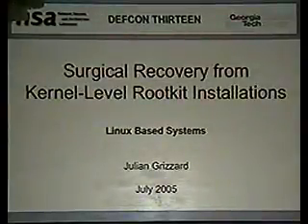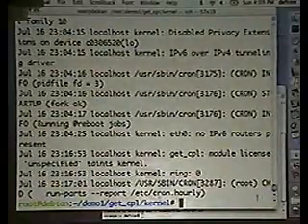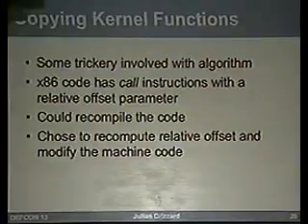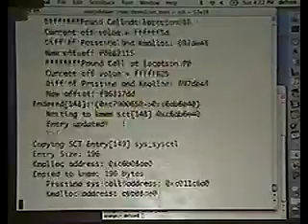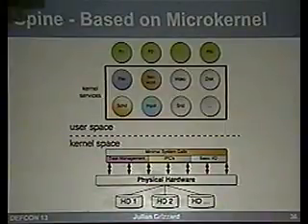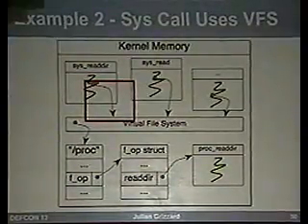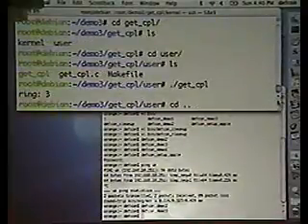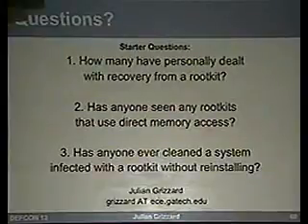2005_Defcon_V77-J_Grizzard-Recovery_from_kernel_rootkit.mp4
2005_Defcon_V77-J_Grizzard-Recovery_from_kernel_rootkit.mp4